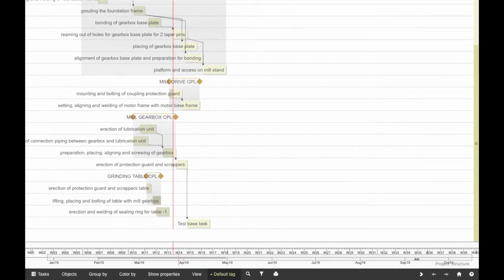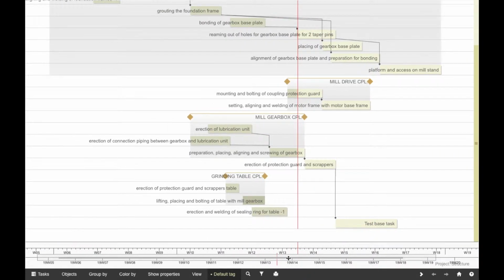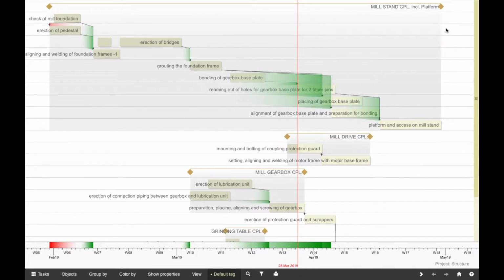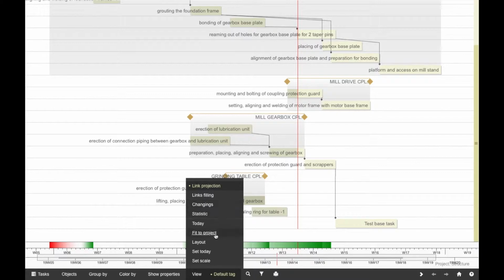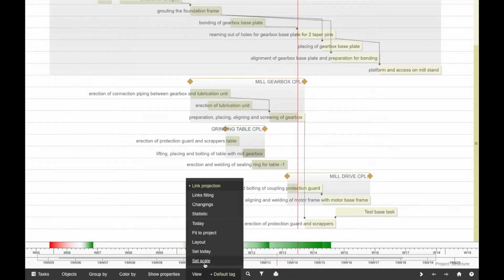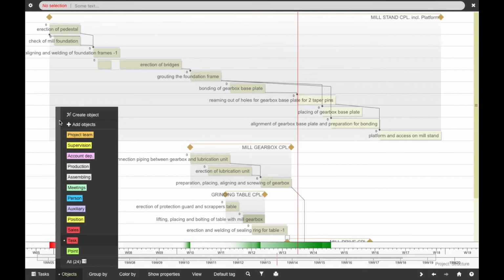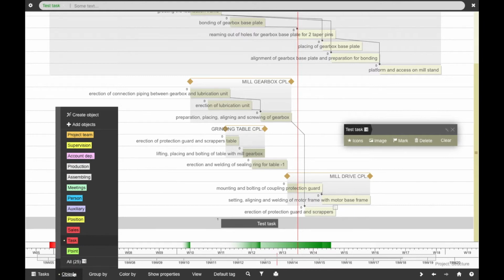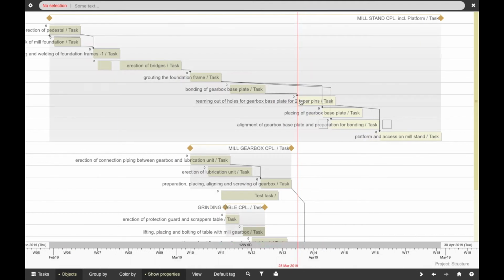Scenario Tasks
Welcome to the Tasks scenario. Here the objects will be represented as tasks of a modernized Gantt diagram. To illustrate, we will use the Project model from the Use cases section. Now we will display the tasks and afterwards – their performers. Keep in mind that the tasks remain as objects of the system and they can be viewed in other scenarios.

The main difference of the given scenario from the Gantt diagram lies in the fact that a task or its part can be in three states - Plan, Test and Fact. If a task or a part of it is on the right of Today line, consequently it is considered to be a Plan. If it is located on the left, it means it is in the Test mode and its color is darker.  A double click on the task in the test zone transfers it in the Fact state and it is considered to be complete.  A Fact mode, in contrast to Test or Plan states can’t be transferred, but it can be changed to Test mode by a double click.

The tasks, when they are in the states Test or Plan can be connected by links. The linking is carried out through dragging the links from the square icon of one task to another. Through linking, only segments of a task are taken into account when they are in the Test and Plan state. To delete a link, it is necessary to highlight an object and to press the red cross.

In the lower part of the scenario screen a time scale is located, which shows the timings for a particular task or the whole project. To review the timings for a specific task, put a cursor on it.  When transferring a task or rescheduling its deadline, the changes will be reflected on the time scale.  To check out the duration of the project, point a cursor on a time scale itself. The slider with a separate scale and а framework of the project scope allows changing the scale of the project.

To review the current day of the project we use the item of a lower menu “Today” and to display the whole project – All project.

The Options item of lower menu is a highlight that allows to light up the advances or delays of connected tasks. Advances will be marked green on the time scale and delays – marked red. This helps to evaluate the quality of planning and execution. By default, when creating links, the Options menu item gets activated. Those are projections of links, which highlight the connections on the time scale.  When hovering the mouse on it, the links on the diagram get highlighted.

Options menu item – History. It shows the number of changes. Every time when activating the History command, it is possible to zero out the numbers.

In the Statistics section it is possible to learn how much time the highlighted tasks or all tasks require, when they are in Fact, Test or Plan states. You can also get to know how much time was spent on it..

The Regulate menu item allows organizing the tasks diagonally depending on the links of tart date.  Meanwhile, the vertical order of the tasks remains the same. You can also drag the tasks vertically, by organizing them manually.

With the use of Color menu item you can Paint the tasks according to their property values, linked crosspoints or tags. The color fill changes in the legend, which can be hidden or relocated..

Tasks  - grouping and hierarchy

The Group menu item aggregates the tasks according to their property values, links and tags. In the grouping mode, if you drag a task from one group to another, it will change the task’s property value, according to which the grouping was conducted.

With the Properties menu item, you can print the value of a property or a link next to the task’s title.

Apart from linking and grouping, the tasks can have their hierarchy. To create a hierarchy, let us drag a task, which will be daughterly, towards the parent one.  The length of the parent task is determined depending on the beginning and the end of the daughterly ones. And it can’t be changed manually. The parent tasks can’t be linked to other tasks, and in the grouping mode they don’t have color filling and their links with daughterly tasks are not displayed.  To create a task directly from the parent, we shall click one the diamond icons. The square icon collapses and expands the parent tasks.

If during the withdrawal, part of the linked tasks wasn’t included into the request, their availability will be demonstrated as a square icon above the task itself.

To create a new Object or a Task, we shall use the cursor with the held mouse button. When launching a set of objects with the use of tag cloud or search field, it is necessary to set duration.   A special request in the tag cloud brings out all objects, which represent tasks.